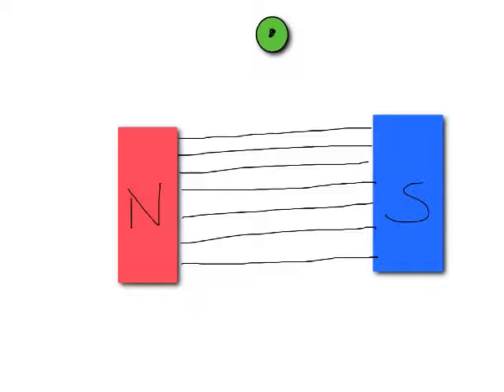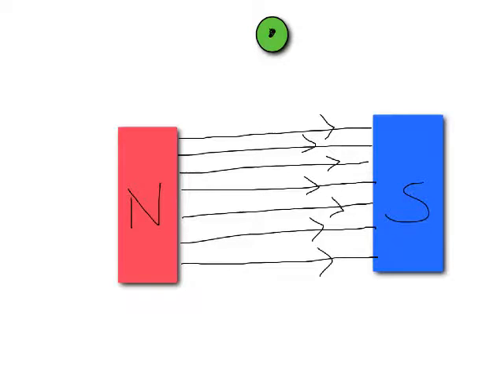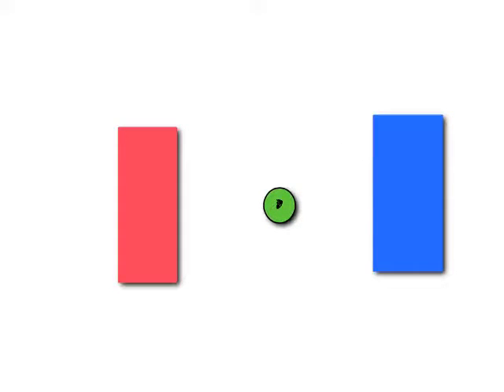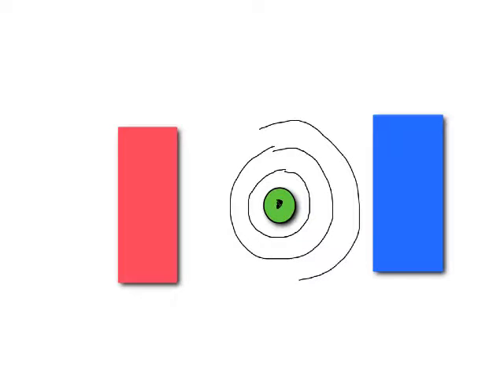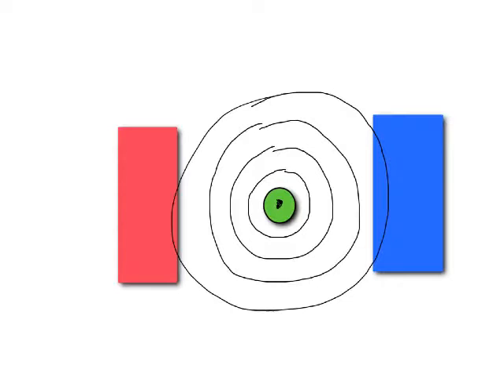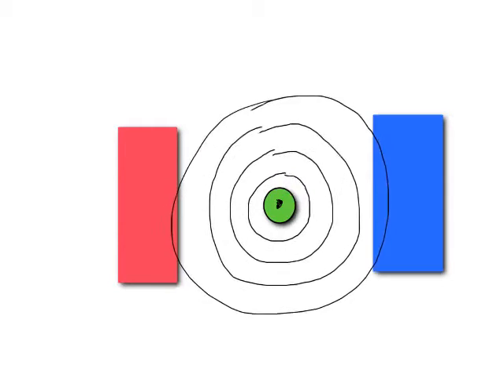Made with Explain Everything